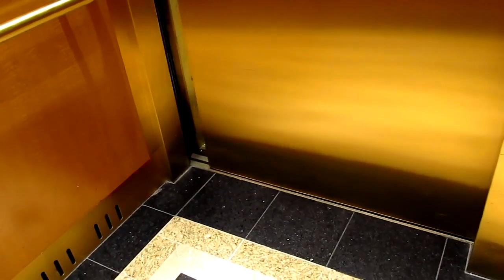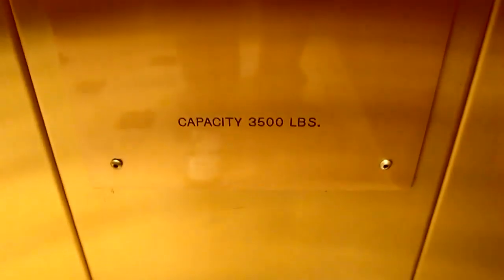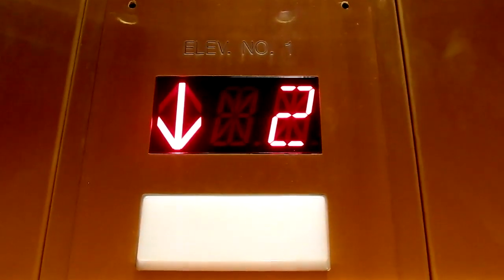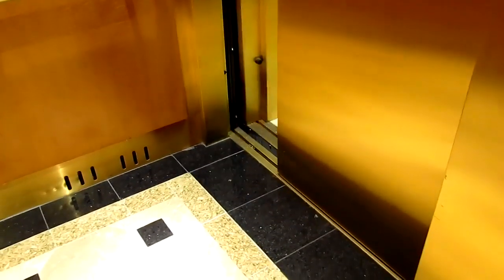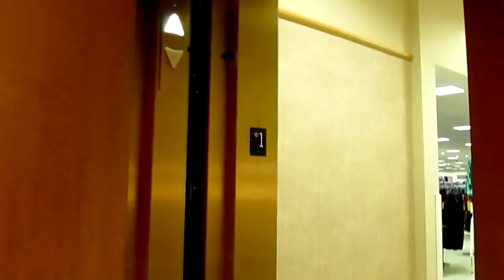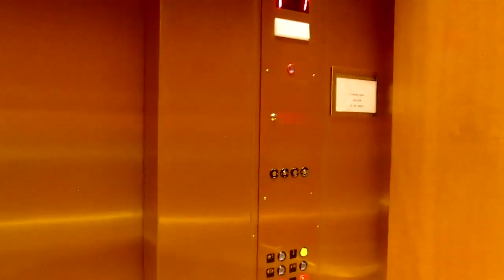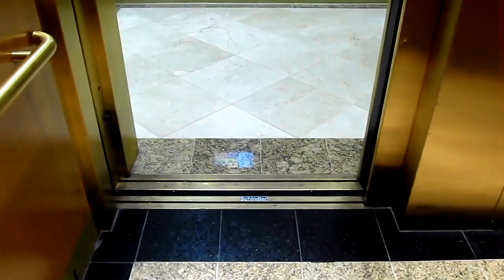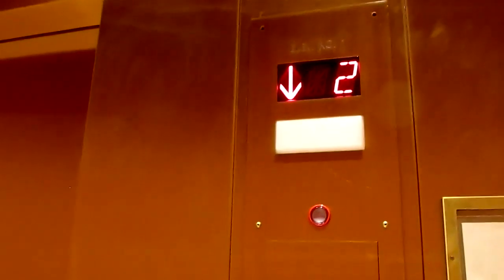Golden Schindler Hydraulic Elevator @ Dillards Short Pump, VA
(January 2013) Every once in a while you may come across a Schindler with an epic hydraulic motor. This was one of those times! For some reason, this elevator (and most of the others at the Short Pump mall) have issues leveling on the lower level. Other than that, it runs like a champ.